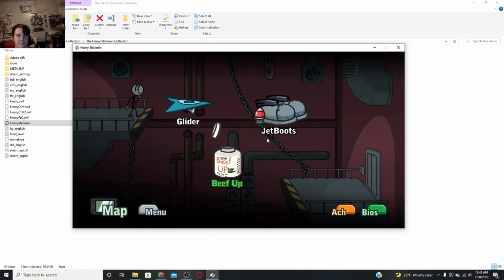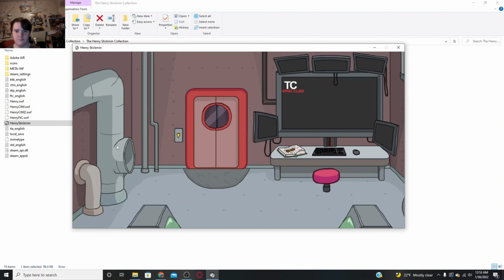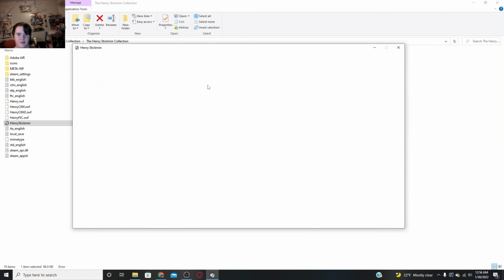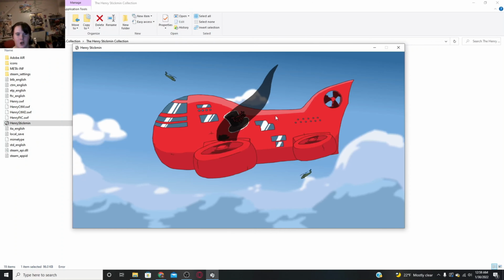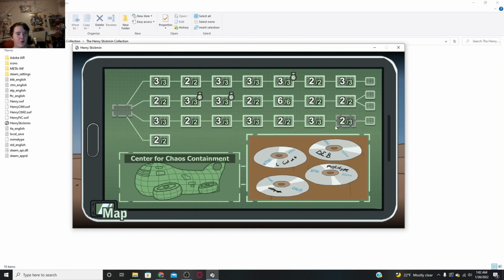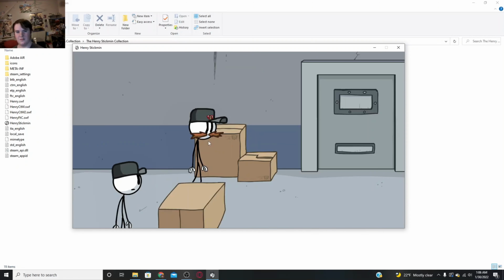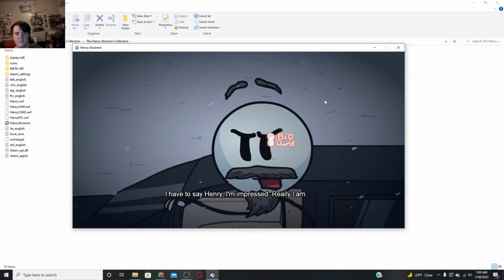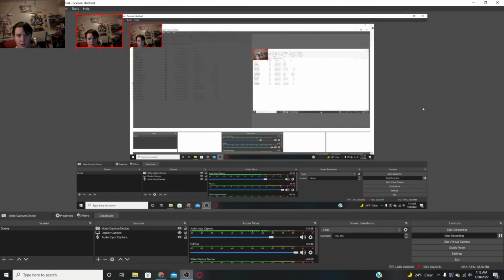Henry stickmin is now in prison [The henry stickmin colletion]